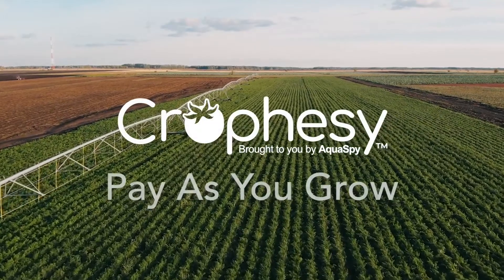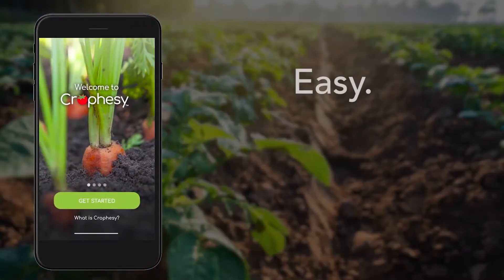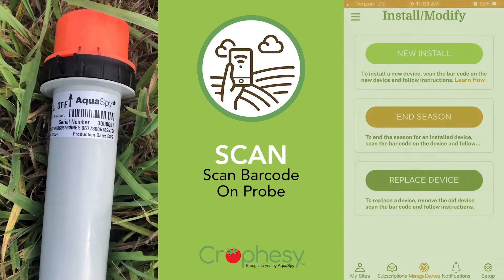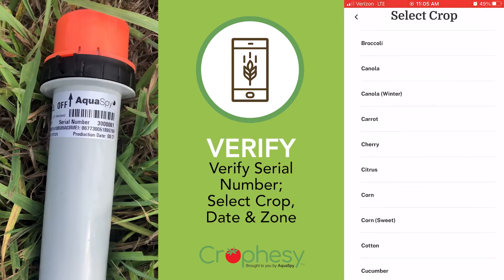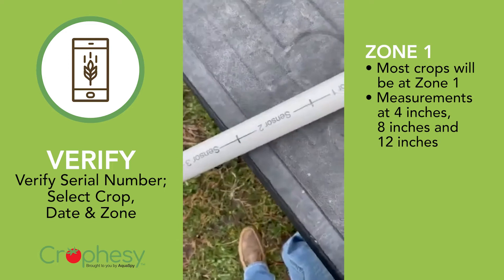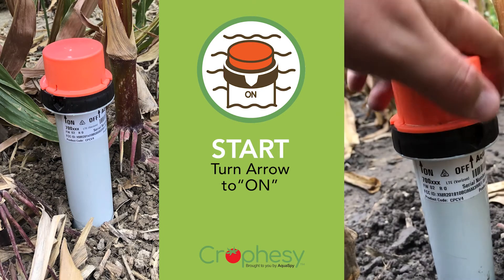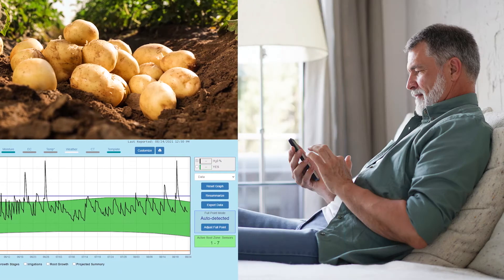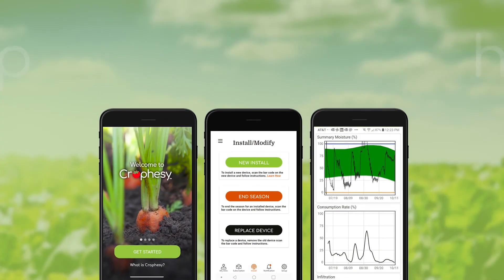Introducing Crophesy Pay as you Grow Crop Monitoring by AquaSpy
Use Crophesy when you need it to save water and optimize crop yield.